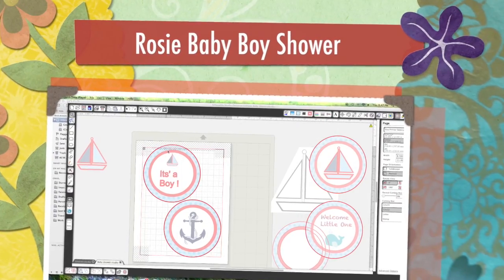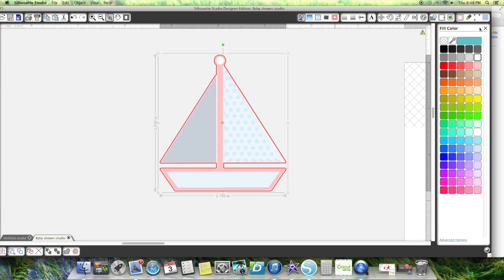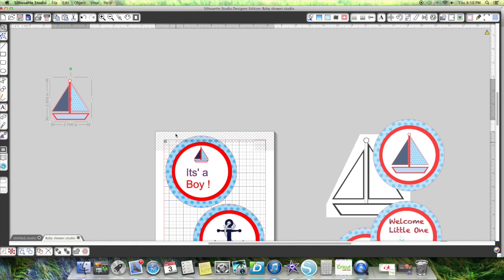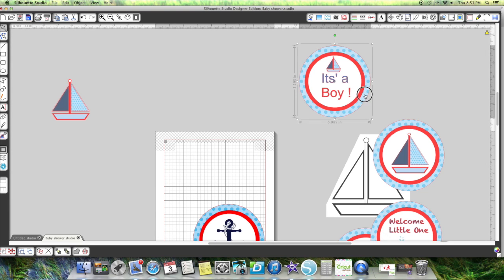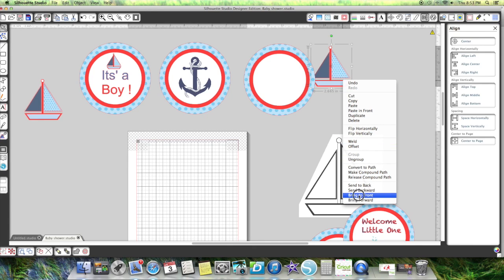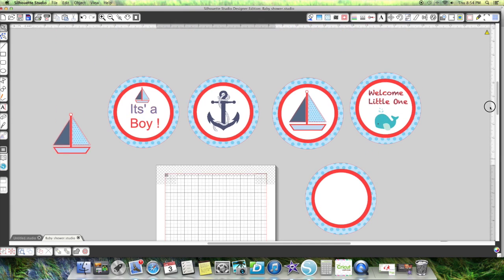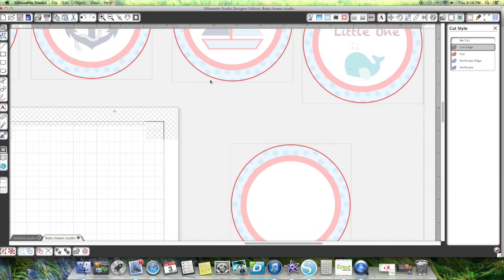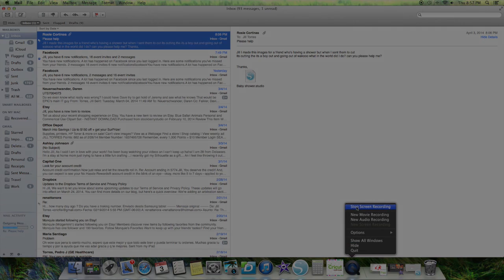Rosie Baby Boy Shower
This video is about Rosie Baby Boy Shower